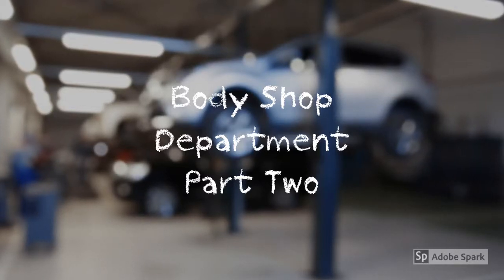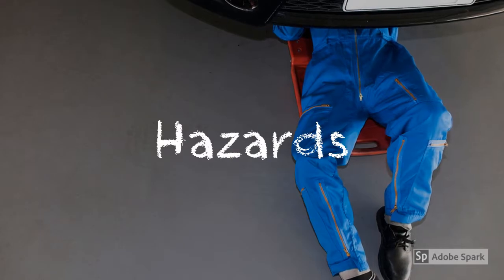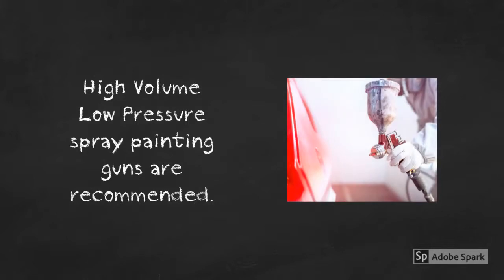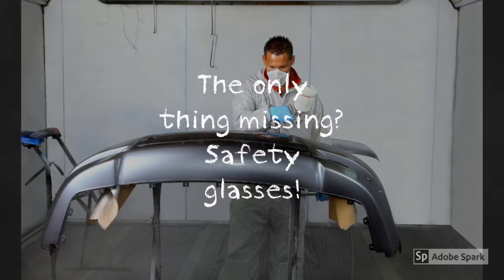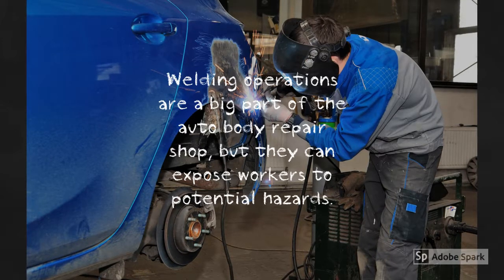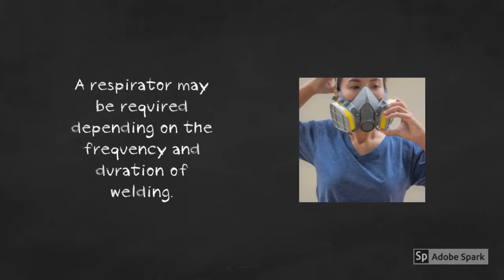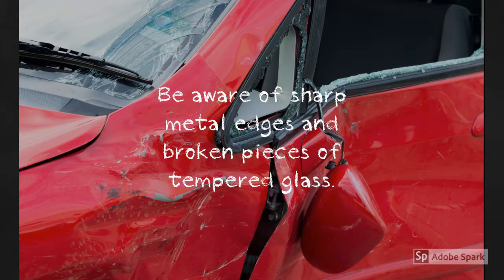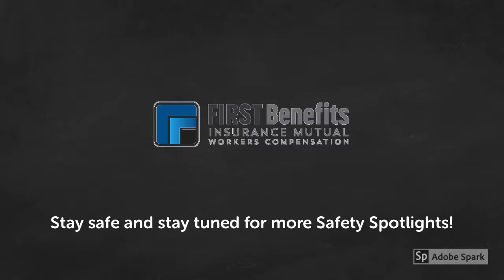Body Shop Safety Pt 2